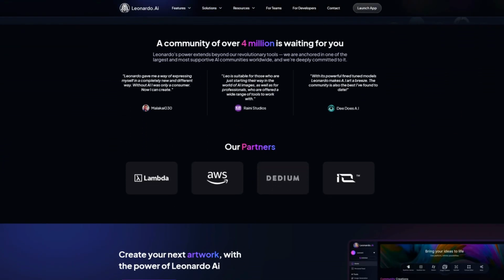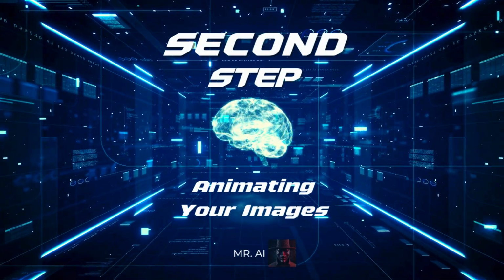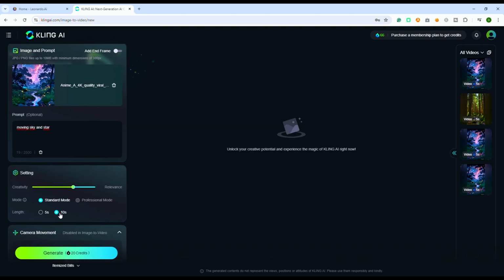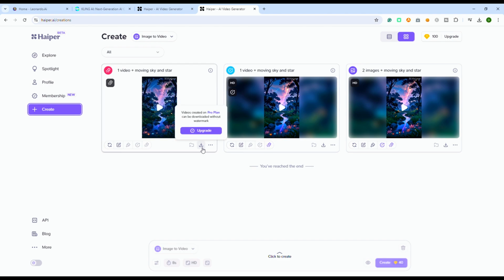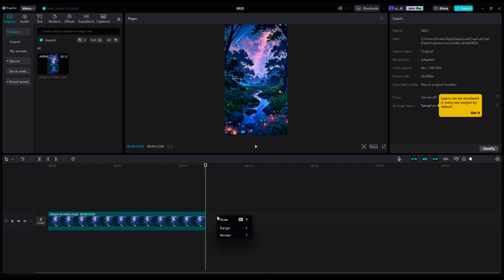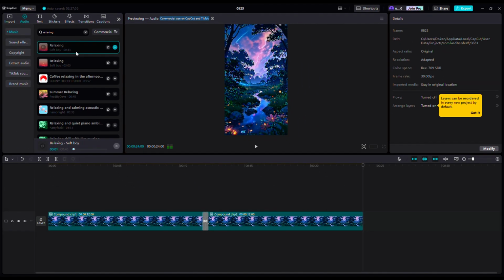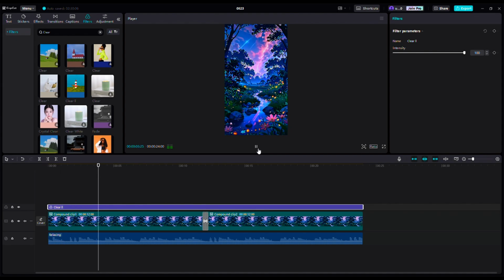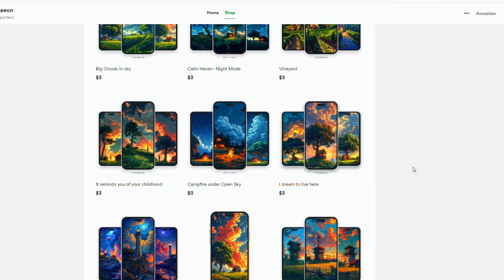How AI is Creating a New Type of Anime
How to Create Viral AI-Generated Nature & Anime Reels - Step-by-Step Guide

In this video, I'm going to show you exactly how to create stunning AI-generated nature and anime reels that are perfect for Instagram, TikTok, and YouTube Shorts. With the power of AI tools like Leonardo AI and CapCut, you can produce viral content quickly and efficiently. I'll also reveal how you can monetize these reels and start earning Money! Don't miss the essential tips that could transform your social media presence.

Monetization Strategies:

Offering Freelance Services
Selling High-Quality Wallpapers
Creating and Selling Online Courses

📝Learn More -

Timestamps:

00:00 - Introduction: Why Nature & Anime Reels Are Going Viral
00:51 - Step 1: Generating AI Images with Leonardo AI
02:03 - Step 2: Turning Images into Animated Videos
04:23 - Step 4: Editing Your Video with CapCut
07:16 - Step 5: Monetizing Your AI-Generated Reels
09:02 - Playlist - How To Create Faceless YouTube Videos